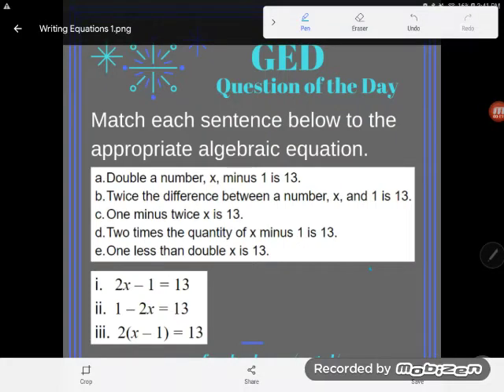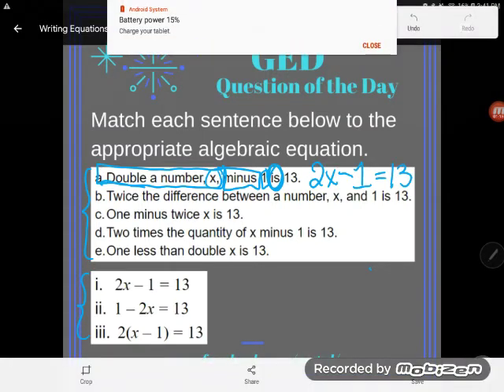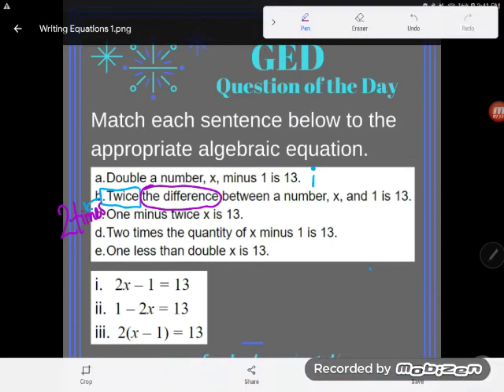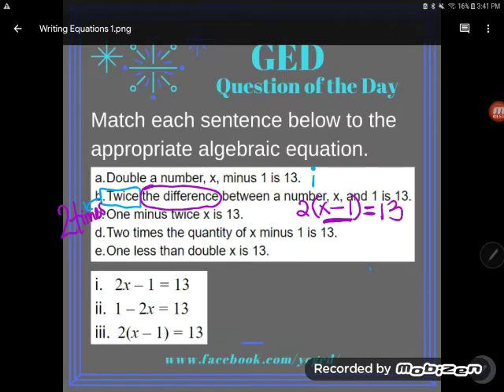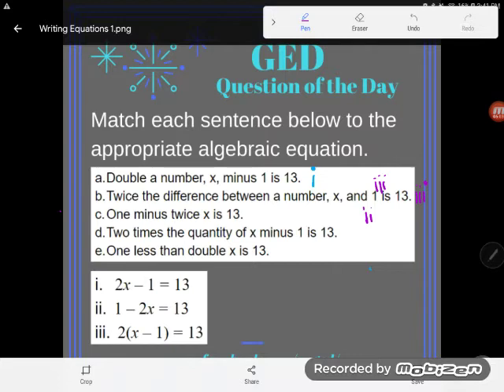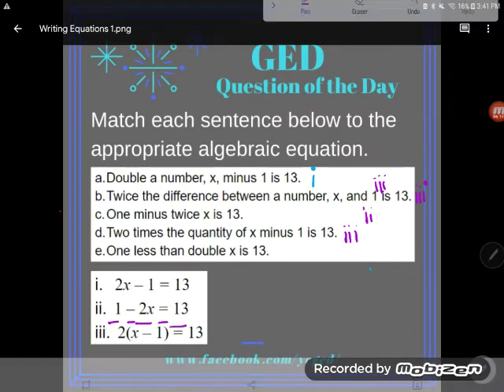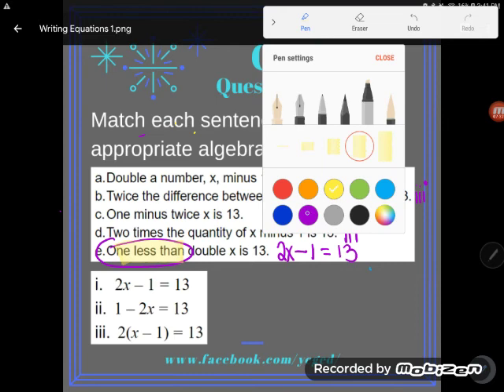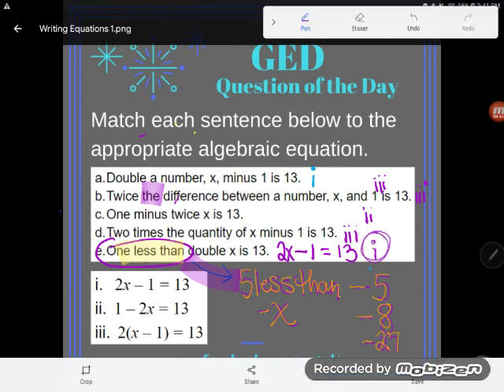GED QOD: Writing Equations 2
Writing equations with with direct translation can get trickier for sure, but at least this example has matching, right? Follow along as Kate teaches you to distinguish between some similar equations.